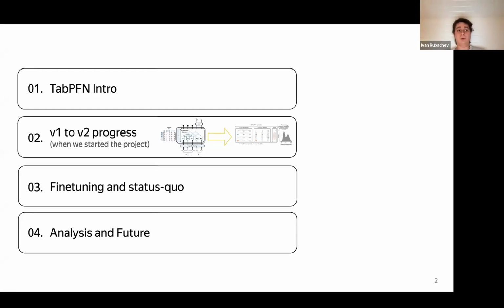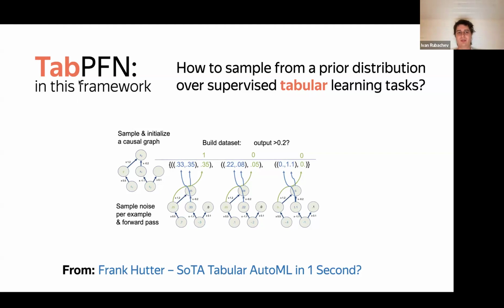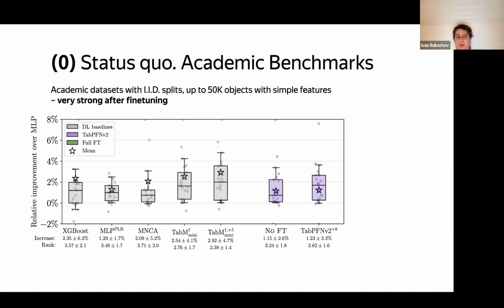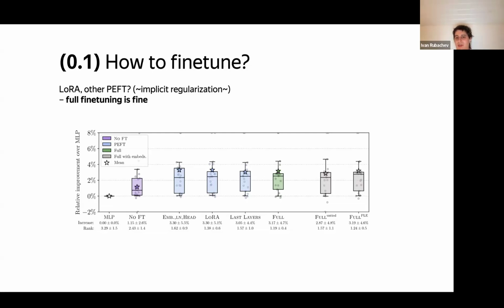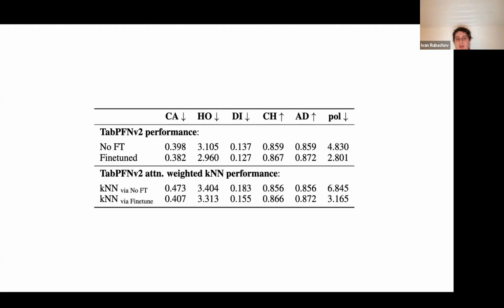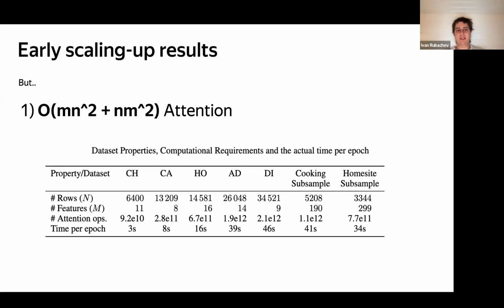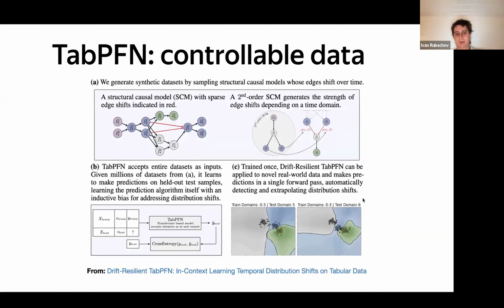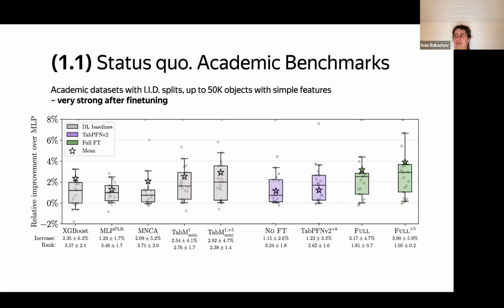Tabular Foundation Models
Ivan Rubachev from Yandex gives a talk on finetuning tabular foundation models.